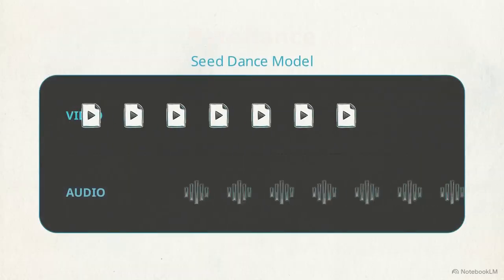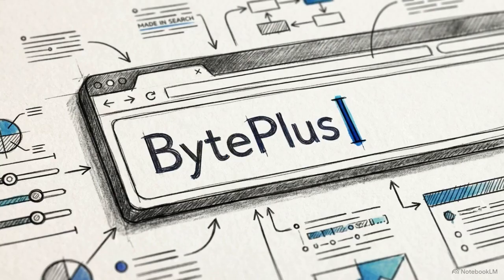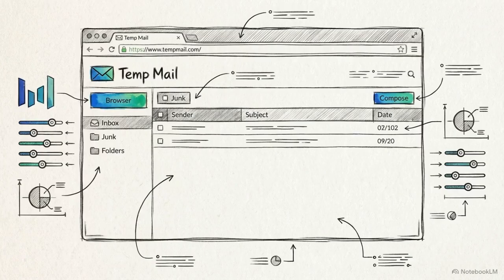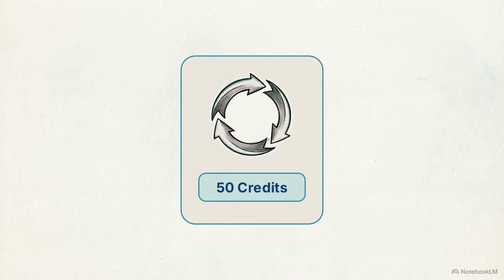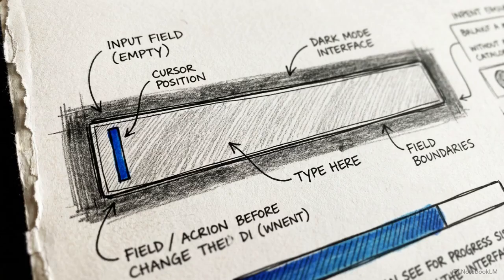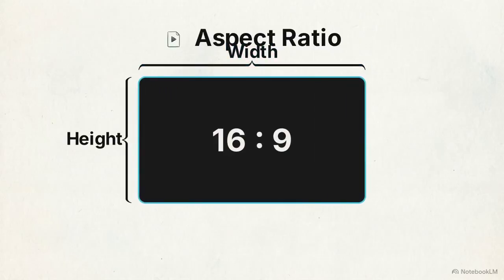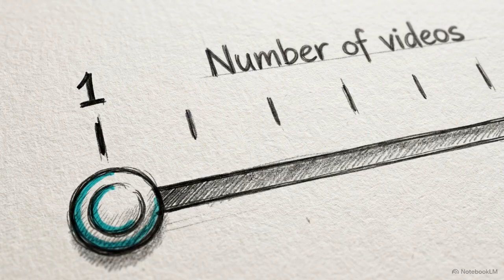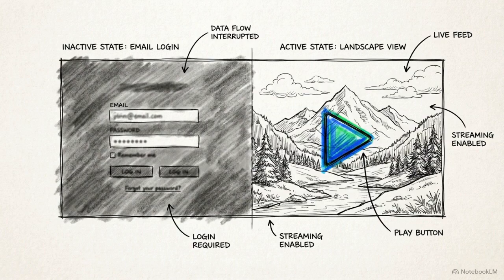The Unlimited AI Video Blueprint: Generate Videos on AUTOPILOT (Zero Manual Work)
Stop creating videos the hard way. This blueprint shows you how to automate your entire video production pipeline using AI—from script to editing to posting.

🎉 What's Included:
• AI script generation from your topics
• Zero-touch video editing & effects
• Automated thumbnail creation
• Publishing to YouTube, TikTok, LinkedIn
• Analytics tracking & optimization

This is how I produce 3-5 videos per week without touching editing software.

📄 Setup time: 2-3 hours
🃑 Videos per week: Unlimited
💰 Cost: Under $50/month

👉 Pair this with 'Zero Touch Video Architect' for the technical deep-dive